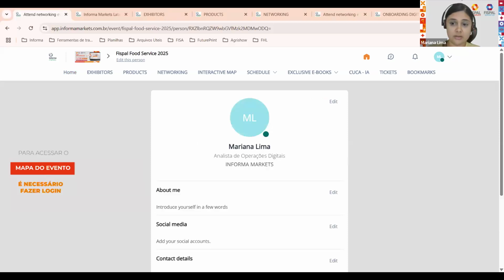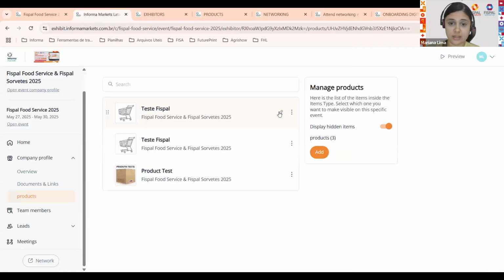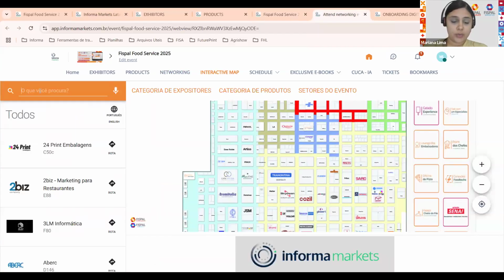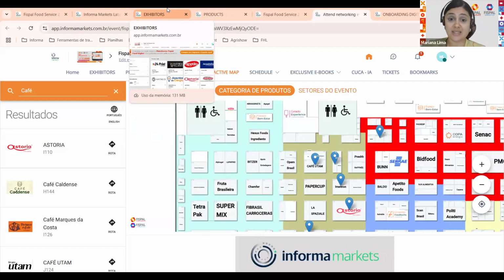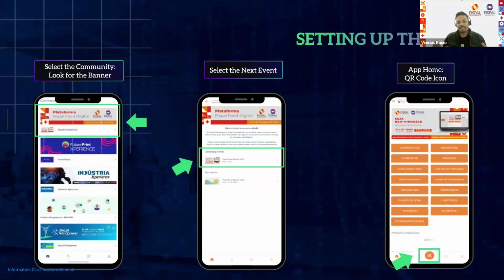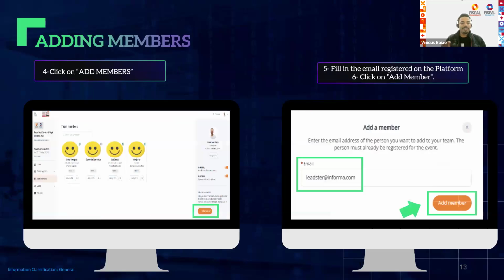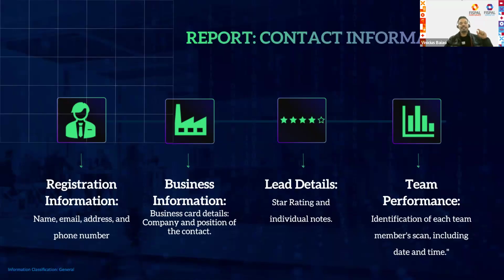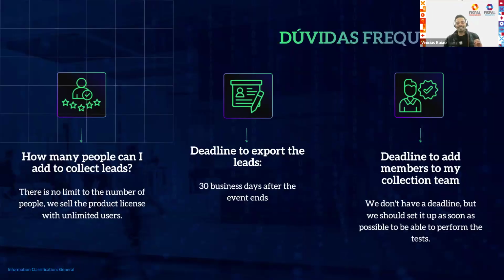Fispal Food 2025 | Onboarding Internacional